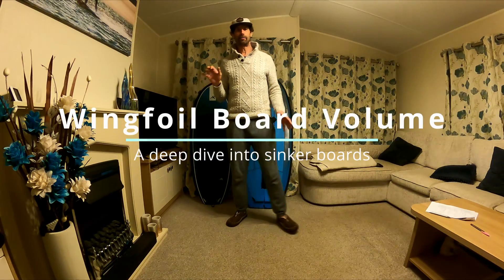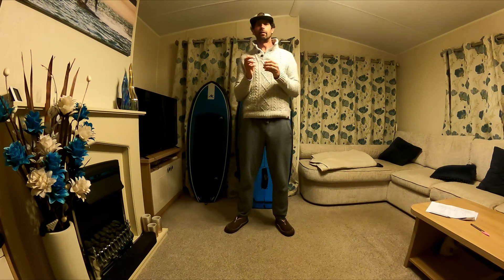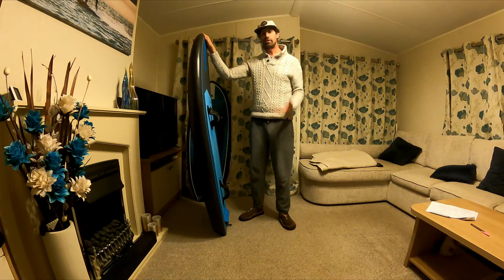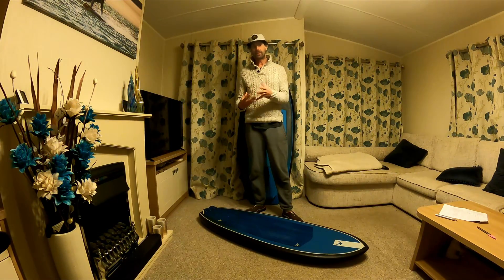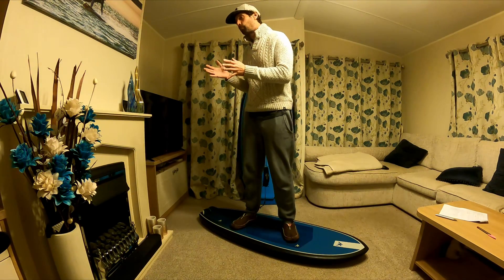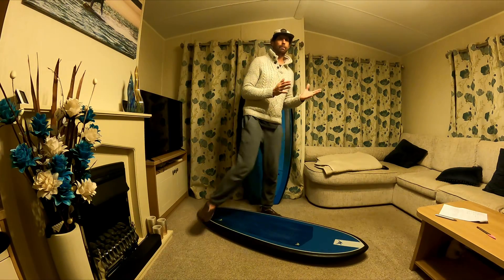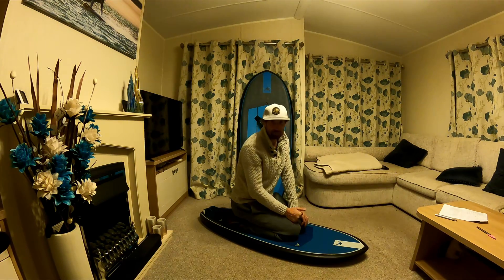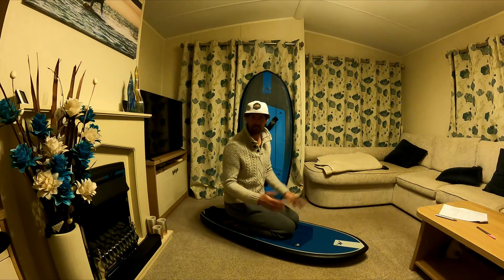Wing Foil Board Volume - A deep dive into sinker boards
This video aims to explain the differences between volume and floatation for wing foil sinker boards and how you can predict for a given volume how far you will sink on the water.
I also explain why the original technique of standing upright and sinking the board is a waste of energy, and cover how you can modify your technique to make this significantly easier.
Finally I briefly cover what you can expect with sinker boards when there is little or no wind and need to get back ashore

0:00 - 1:22 Introduction
1:22 - 2:22 Past experience with Sinker Boards
2:22 - 3:42 Contents
3:42 - 5:32 Volume and Buoyancy
5:32 - 6:39 Floatation of Sinker Boards
6:39 - 8:46 Bodyweight distribution and floatation
8:46 - 11:24 Making water starts on Sinkers easier
11:24 - 14:18 Getting home on sinkers
14:18 - 15:15 Wrap Up